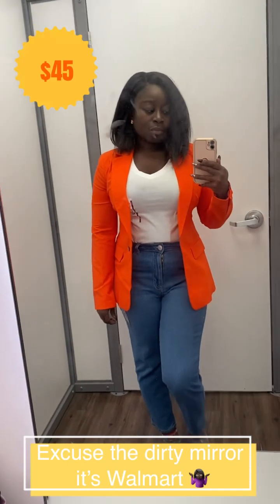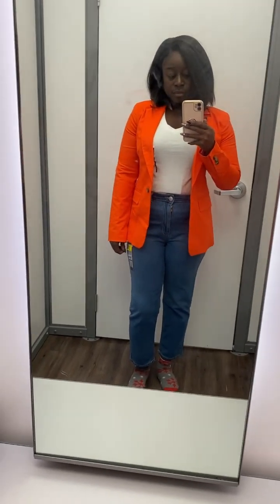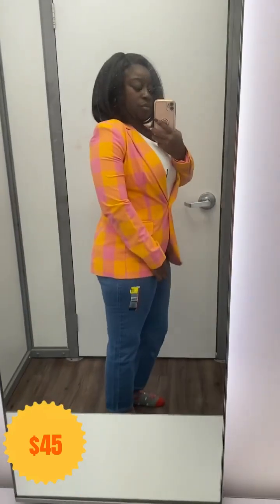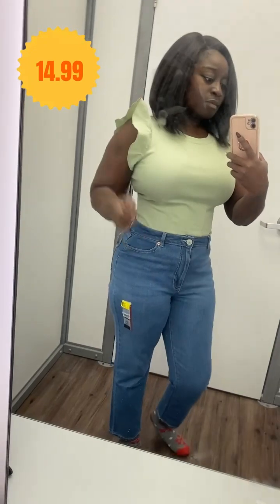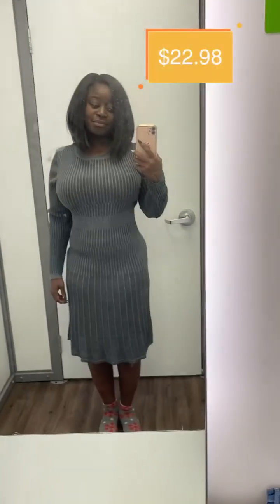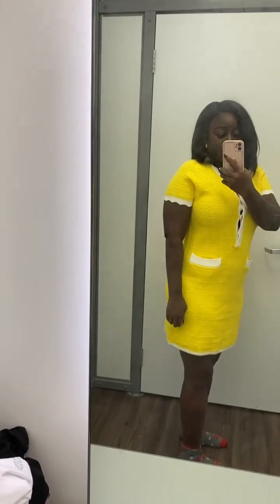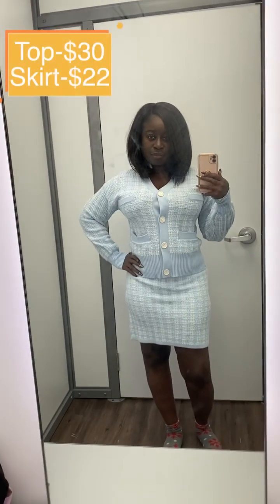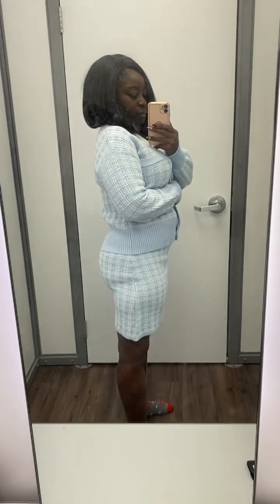Walmart Spring Try on Haul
A couple of cute Spring clothing items I found at Walmart:
Keep in mind, I’m 5’3 and 155lbs at the moment

Free Assembly Orange and Checkered Blazer-

Flutter Sleeve Bodysuit

Time and True Sweater Dress

Free Assembly Mini Swearer Dress Yellow and Blue/White

Free Assembly Tweed Cardigan Sweater

Free Assembly Tweed Mini Sweater Skirt